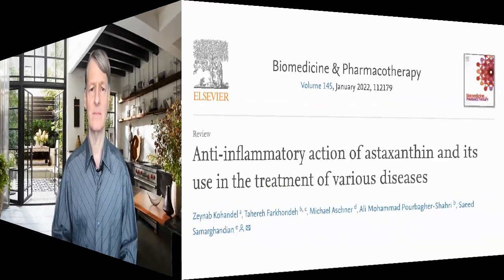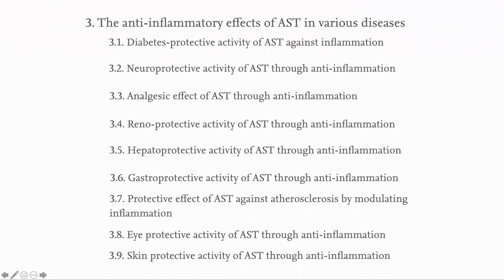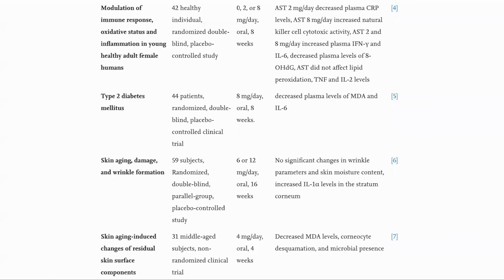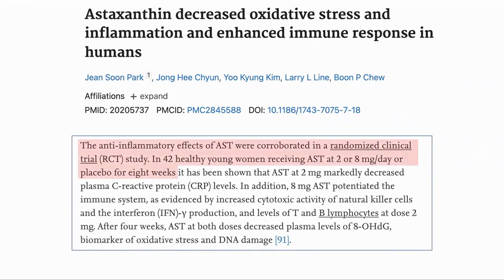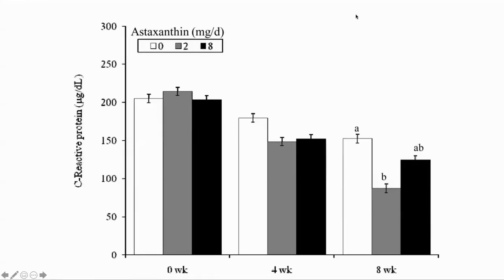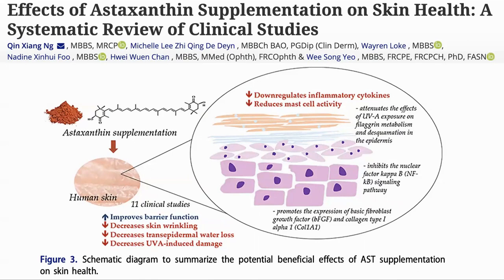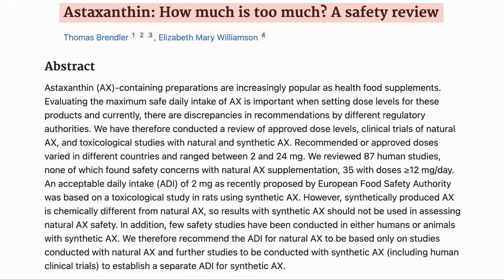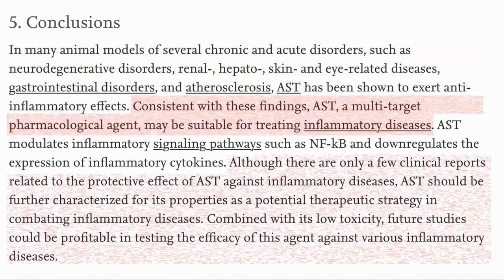Astaxanthin : The Health Benefits Review | Modern Healthspan Study Review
In this video we have a look at Astaxanthin, an amazing anti-oxidant and anti-inflammatory supplement.

Papers referred to in this video
Anti-inflammatory action of astaxanthin and its use in the treatment of various diseases
Astaxanthin: How much is too much? A safety review
Effects of Astaxanthin Supplementation on Skin Health: A Systematic Review of Clinical Studies